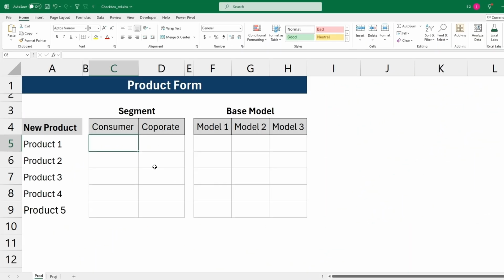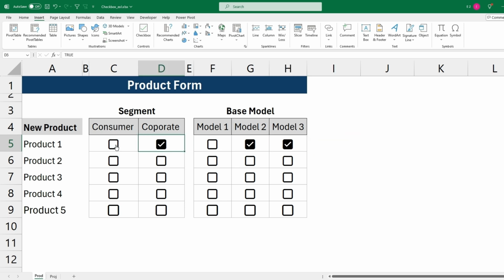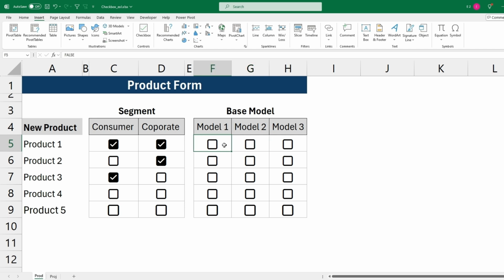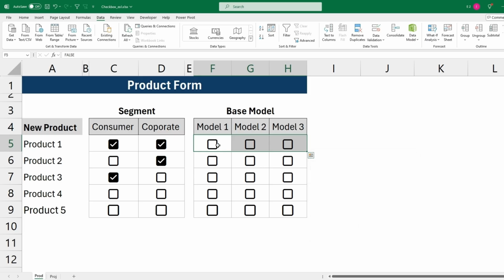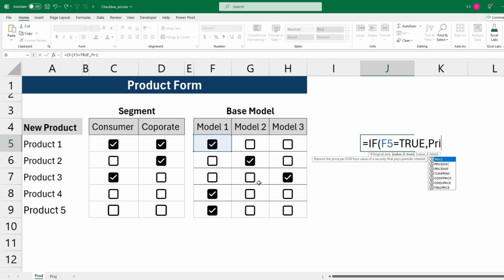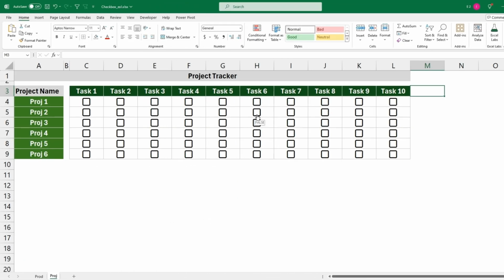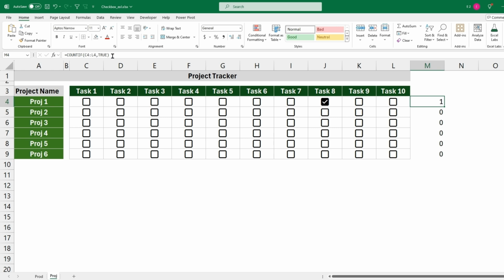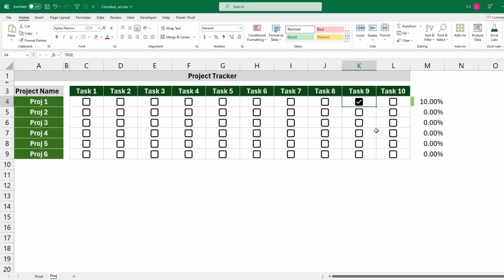How to use Checkboxes in Excel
Checkboxes recently released to the Current Channel on Excel. This means they are available for all users. This feature will help to simplify the creation and use of Excel spreadsheets in the future.

Check out my Webpage for Practice datasets in Excel and resources for learning how to code!